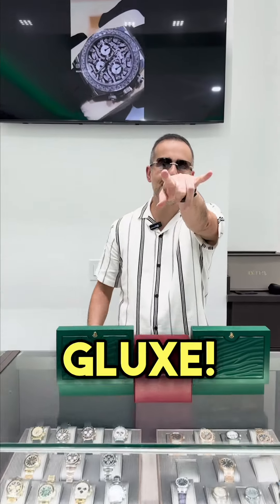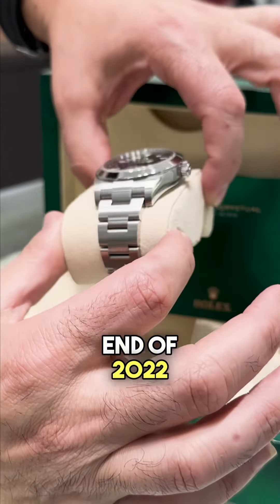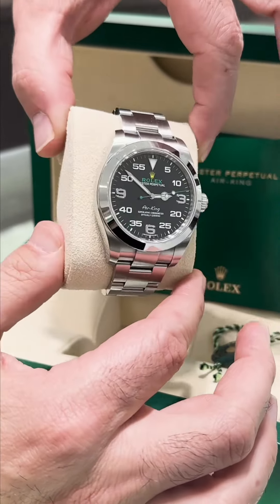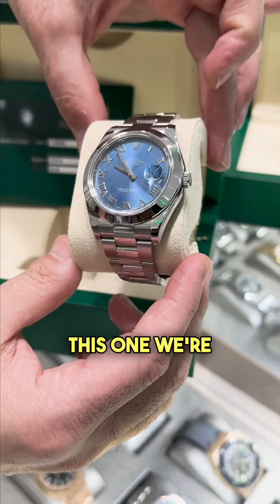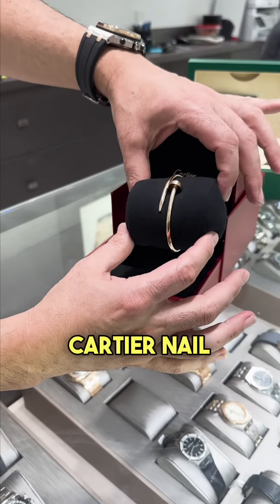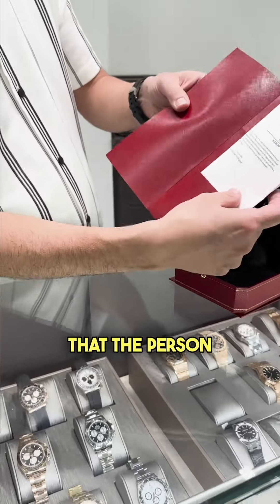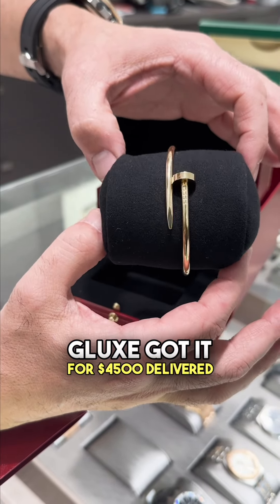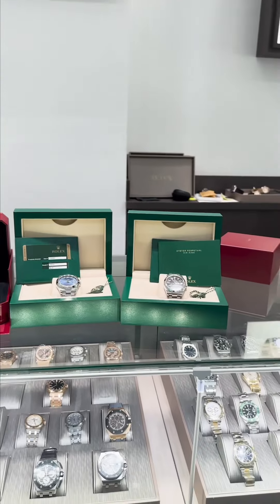DEAL OF THE DAY💰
DEAL OF THE DAY🫵🏻COMING YOUR WAY!
Rolex Airking
REF #116900
💰$6900

Rolex Datejust | 41mm
REF #116300
💰$6900

Cartier Nail Bangle | SZ : 17
💰$4500
3.9% is automatically added to the original price online for all credit card transactions, to avoid this you can Wire or Zelle us